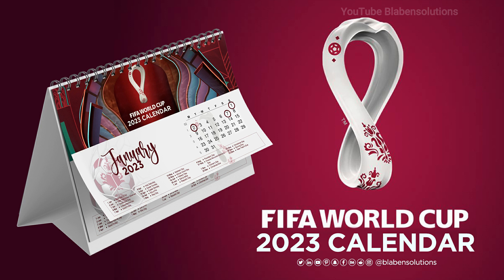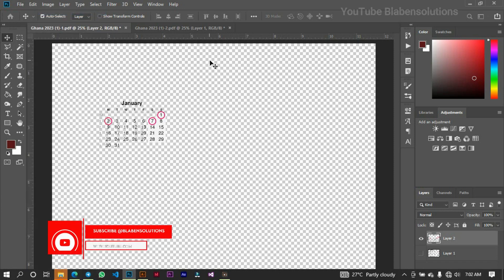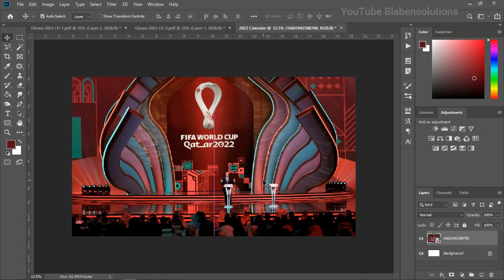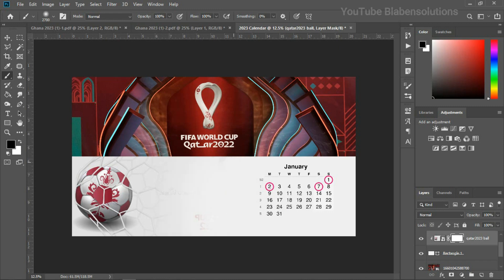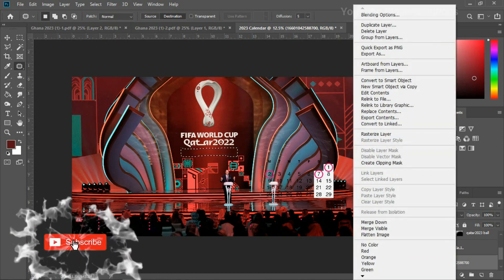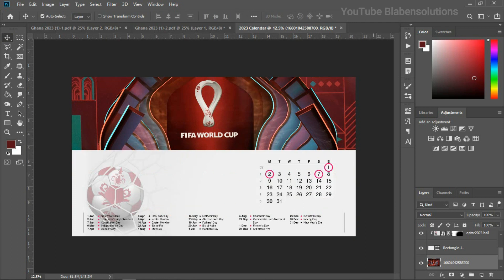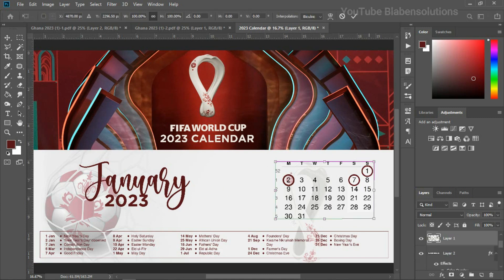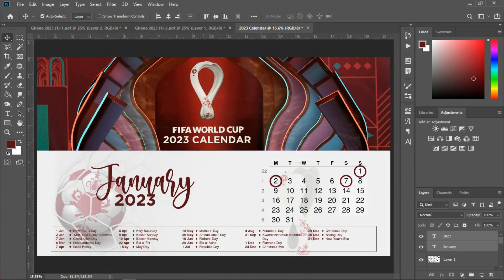Calendar Design 2023 | how to make a desk calendar | photoshop tutorial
We are fast approaching the end of 2022 and it is a must that we prepare ourselves for the next year ahead which is 2023. In today's video, I will be guiding you through a step-by-step process on how to design the 2023 calendar. Since we are in the season of the FIFA World Cup, I decided to use images and logos from this year's FIFA World Cup happening at Qatar2022 for the 2023 Calendar Design in Photoshop.

With regards,
Team Blaben